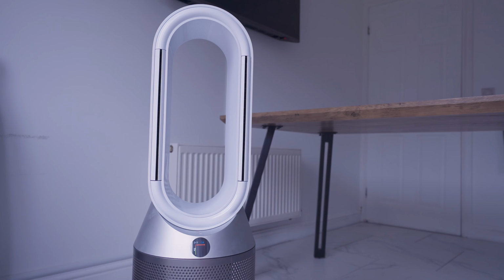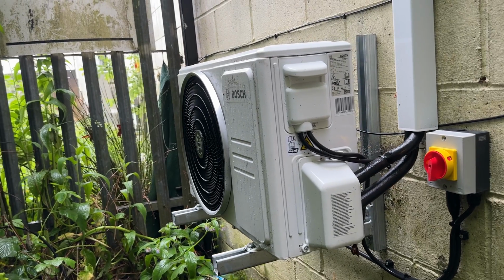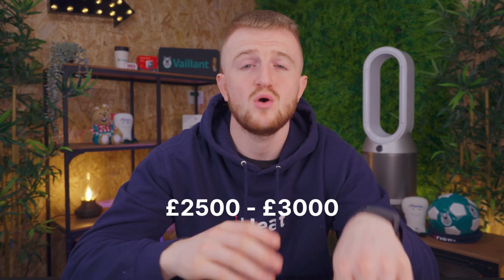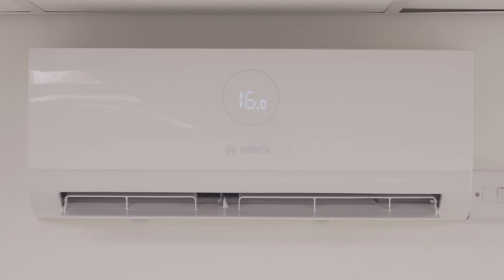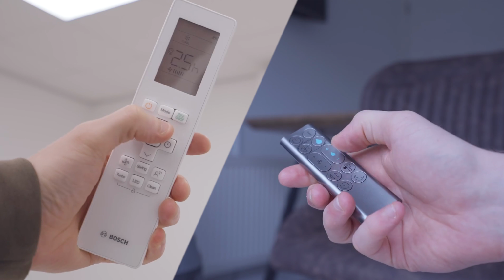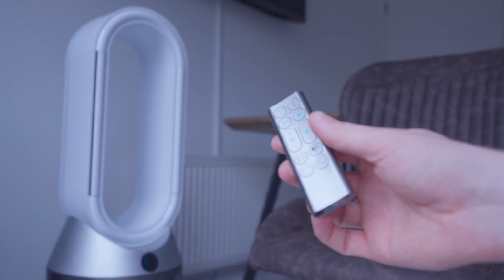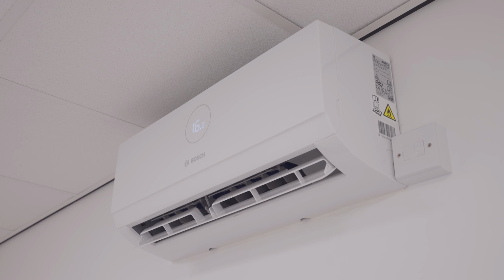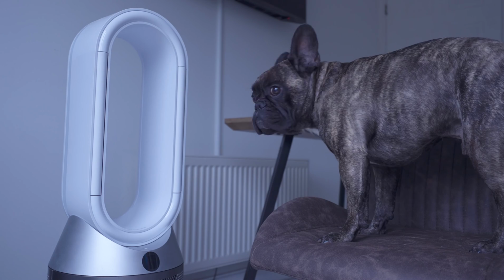Worcester Bosch 3000i AirCon vs Dyson Fan - Which should you buy?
In todays video we compare a top of the range Dyson Fan to the latest and greatest in AC from Worcester Bosch with their 3000i. With the summers in the UK getting hotter and hotter we think its time to invest into your home and keep them cool this summer!